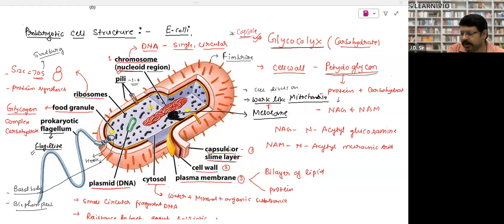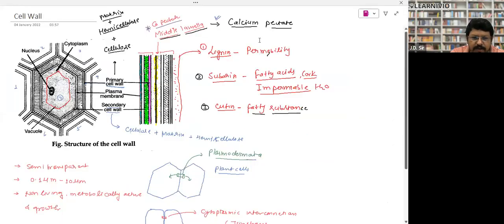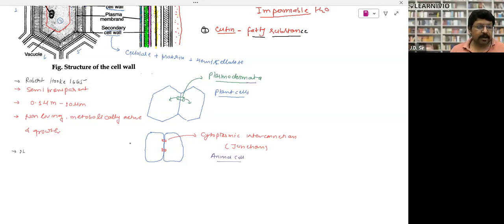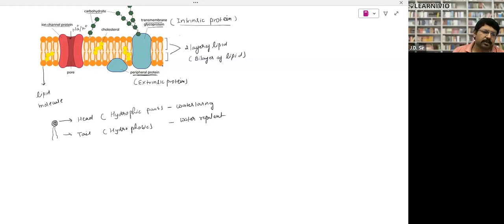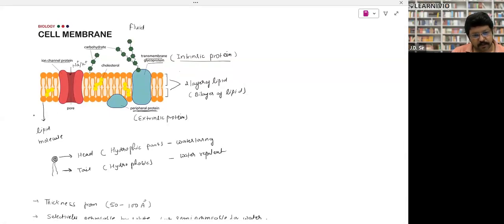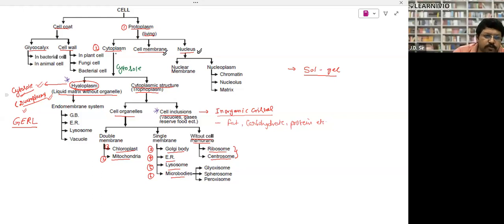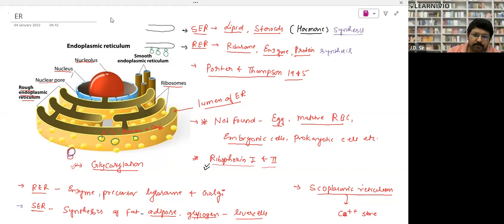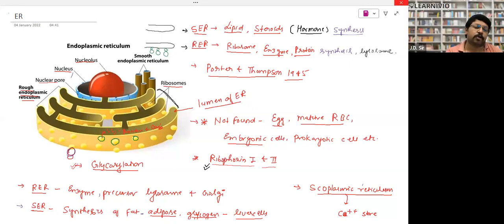Learnivio | Bio Lect 11th B1 07-09-2023